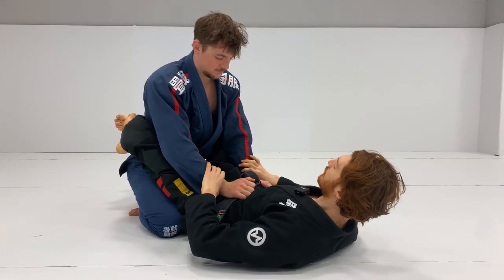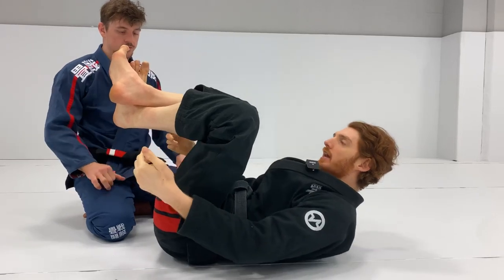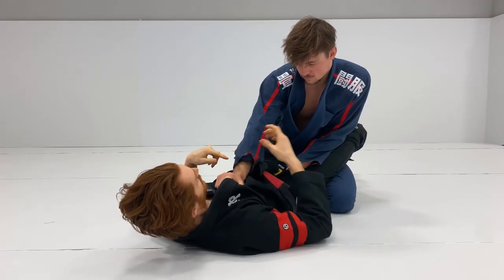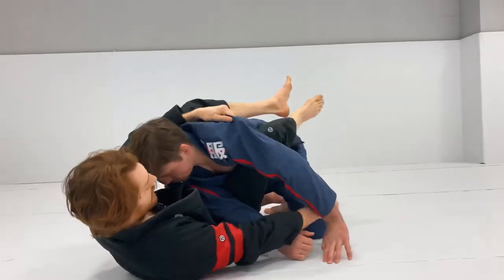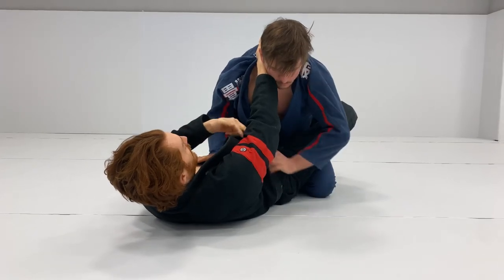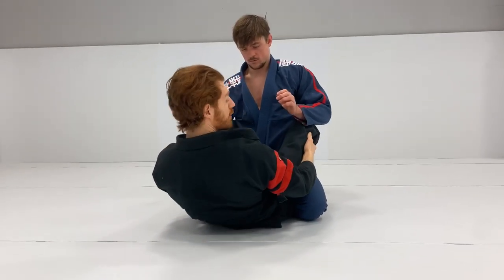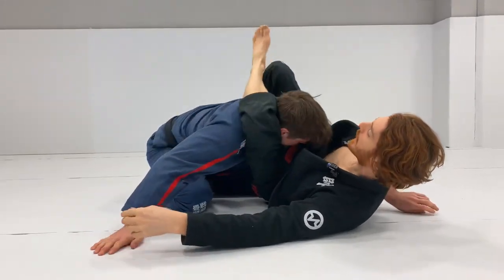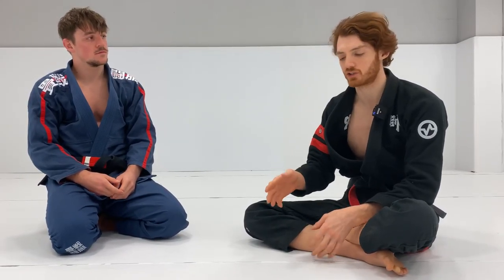Breaking Posture in Closed Guard ( The Complete Guide )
Closed guard is one of the most powerful guards in all of jiu jitsu. When controlled well it is very difficult to escape and allows for so many submission opportunities. However to be able to unlock all of the different attacking options breaking posture is key skill set you need. This video I outline the main way to break posture against 4 different responses your opponent can have and how to build you attack series after that.

Follow on IG for daily content:  @jonthomasbjj